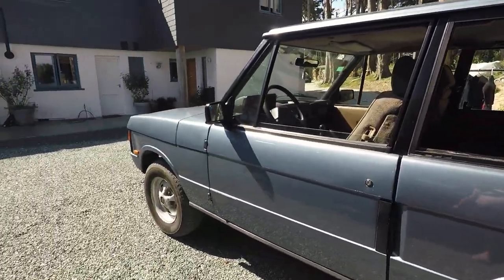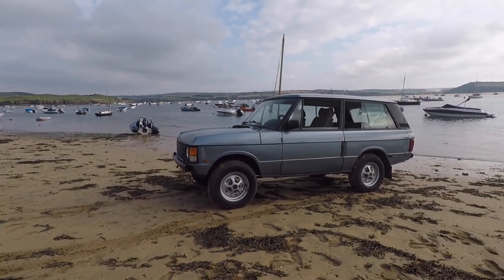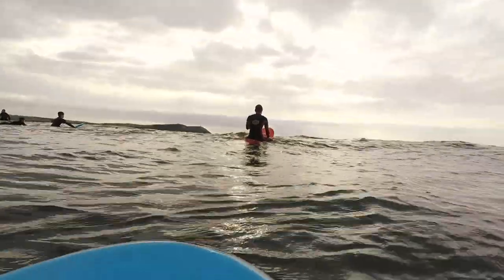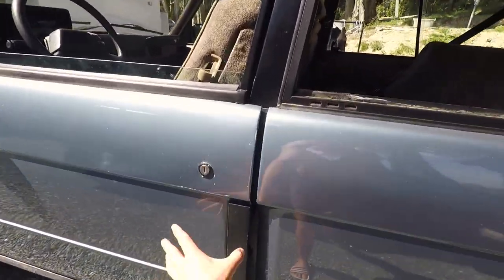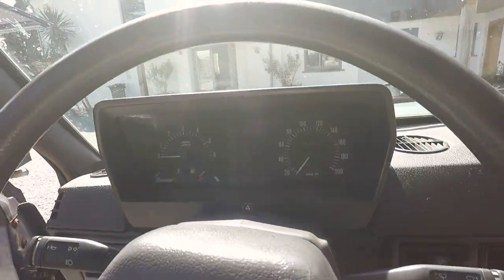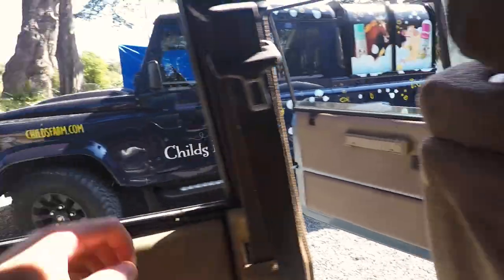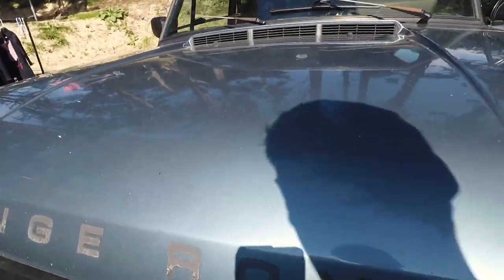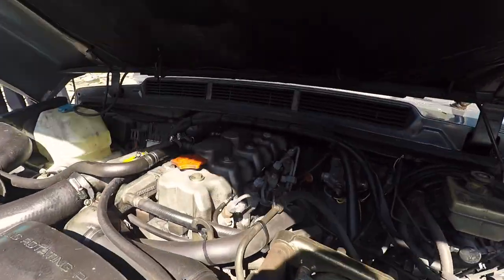RANGE ROVER CLASSIC SURFING ROADTRIP | CORNWALL ROADTRIP 2019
Living with a Range Rover Classic, running costs, tour of the car and the all important MPG!

Filmed and Edited by Max Beard